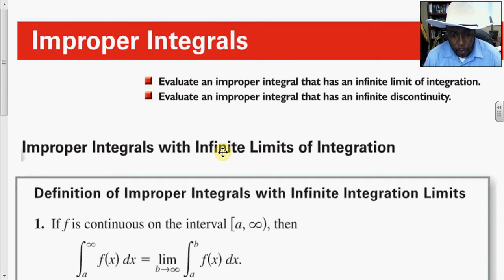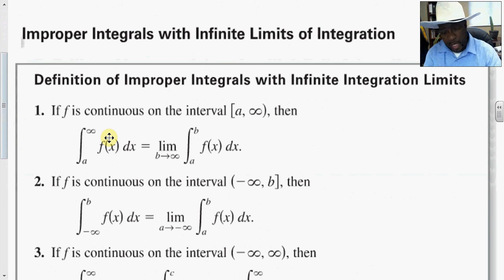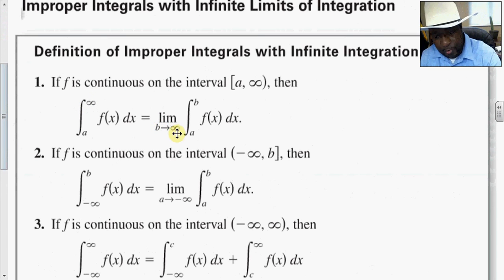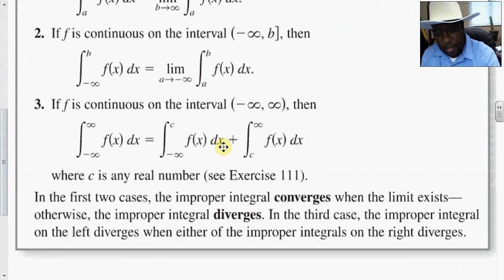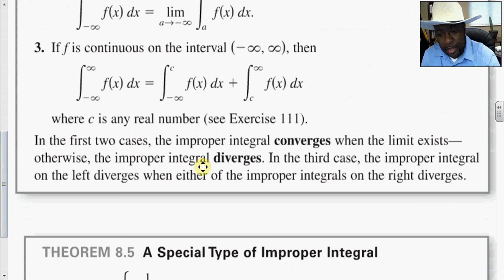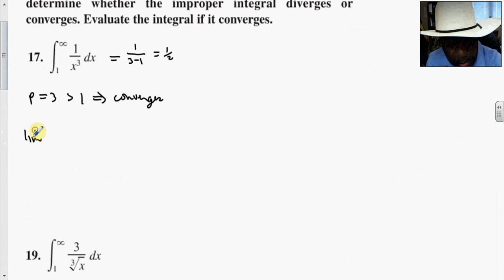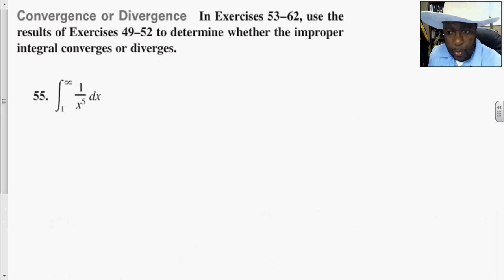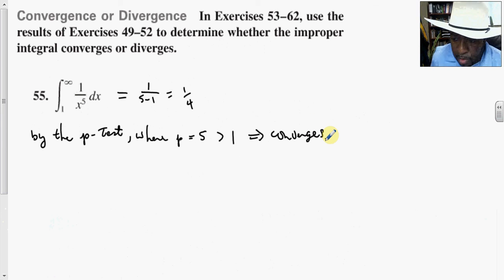8 8 Improper Integrals